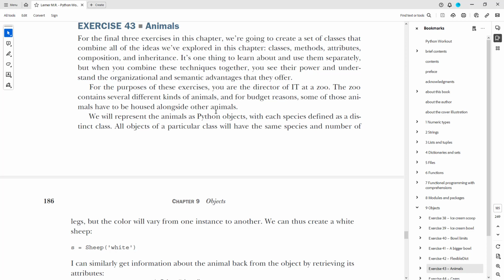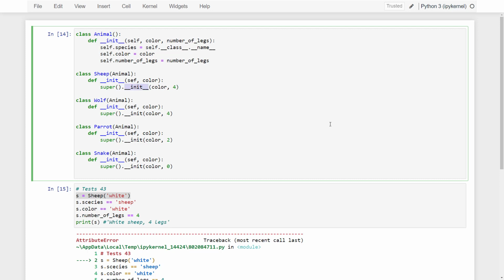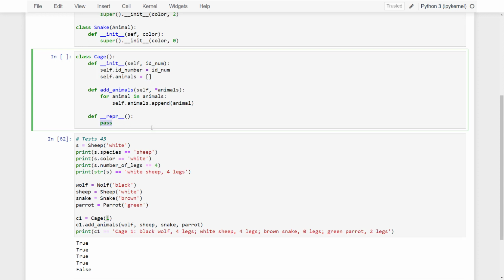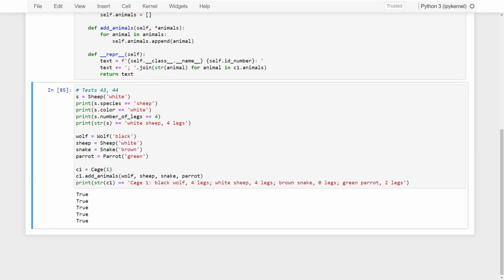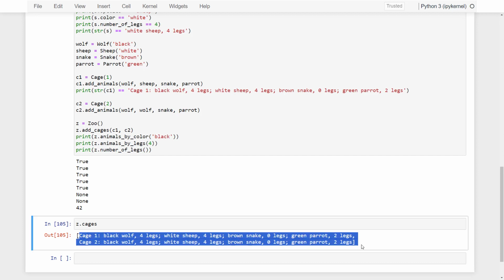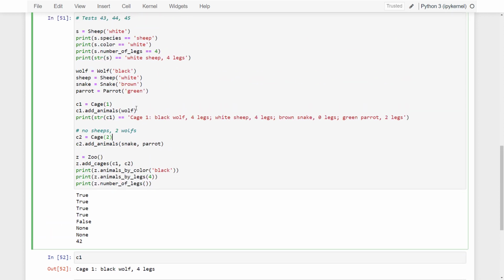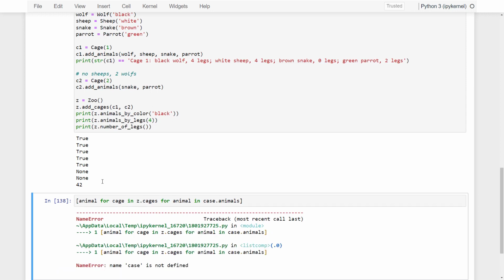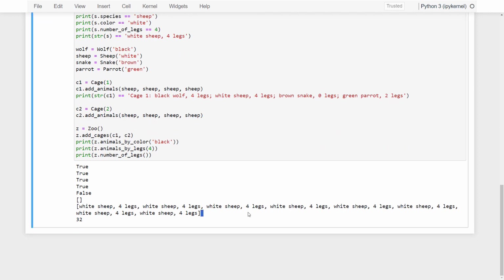Python - OOP - Classes, Methods, Attributes, Composition, Inheritance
Ever wanted to see someone coding a few standard classes in python, talking about it and debugging? Well, search no more - here it comes!

In this video, I am "solving" three problems from the book "Python Workout - 50 ten-minute exercises", trying to debug my way around it.

Contents:
Writing the basic tests - 1:06
Basic Python Class - 2:11
self.__repr__() method - 15:00
list comprehension in class - 18:49
some unplanned debugging - 29:00
methods over collections of classes, in another class - 42:58
happy end, when everything works as expected - 49:00